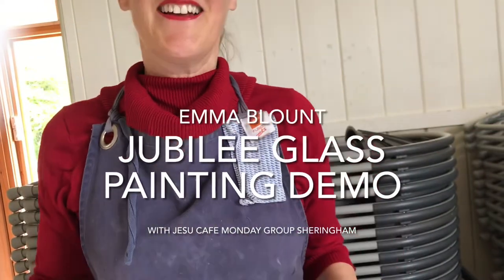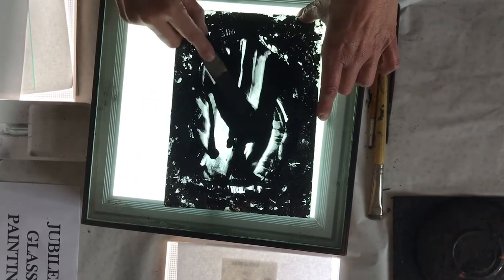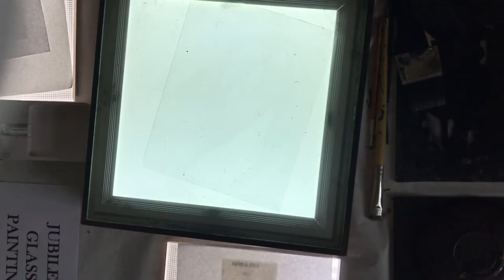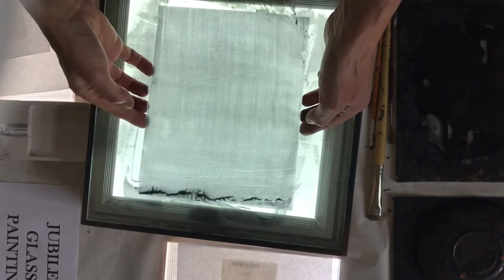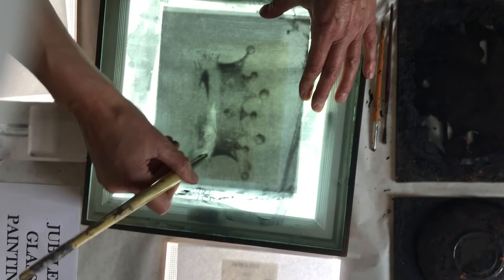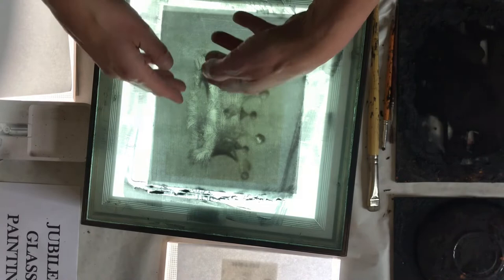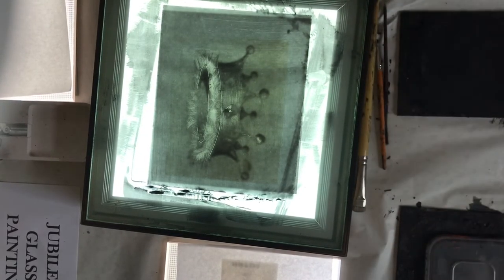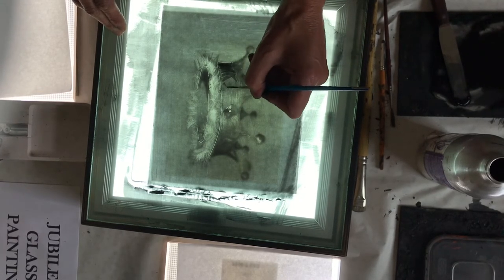Jubilee Glass Painting Demonstration in Hunworth with Jesu Cafe Group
A demonstration of how to glass paint a crown. Celebrating the Jubilee. With Jesus Cafe Group who then had a go at glass painting a crown themselves and did a Stirling job: it’s not easy!